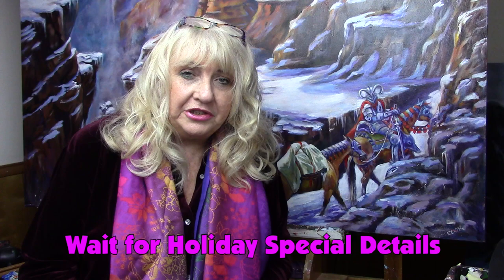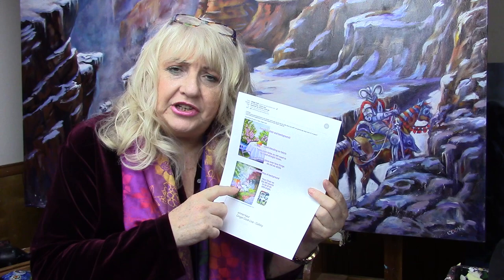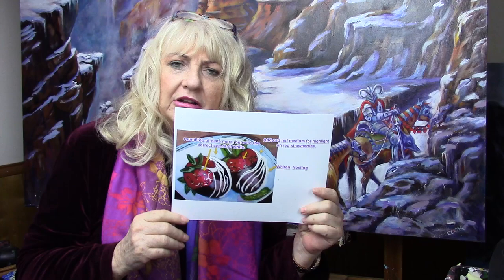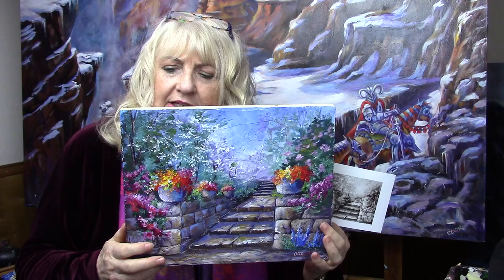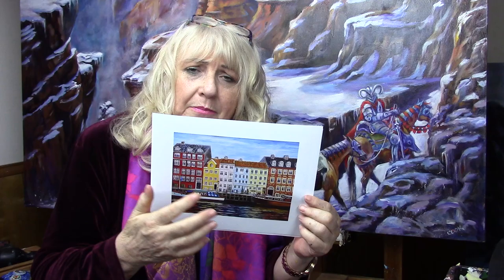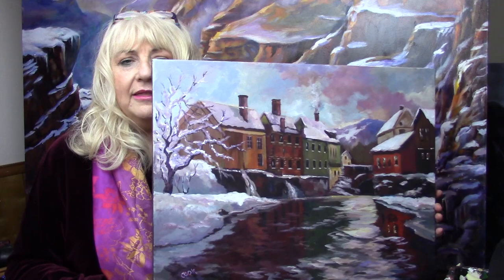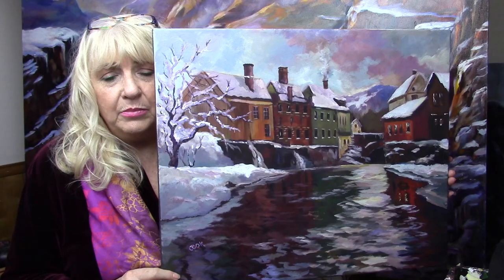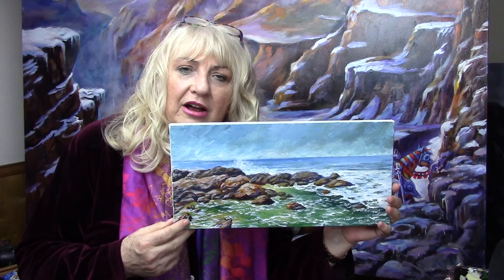How to have a Personal Acrylic Art Coach in your Email with Ginger Cook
Learn how you can send her your artwork and get personal one-on-one comments and suggestions to make your acrylic paintings better.

Also take advantage of our end of the year special offers which Ginger explains at the end of this video.  If you have wanted a professional artist to take a look at your artwork and offer suggestions to improve it, this video explains how you can do that.

Join Ginger Cook, Master Acrylic Artists, for Live Lessons right here on YouTube every Monday evening at 7:30pm central. This is a great place to meet other artists and ask questions to learn more. We talk about art and other fun subjects. With help and guidance, anyone can paint. Even you can paint!

Want to see something? Just let us know! Tell us what you'd like to paint, or what you want to know about art. This is YOUR art journey. We are here to make you the best artist you can be and we offer Personal Art Coaching on our with a paid monthly subscription. Starting as low as $19.95 for seniors/military.

Mailing Address:
Ginger Cook Studios
13121 Louetta Road, PM 1020